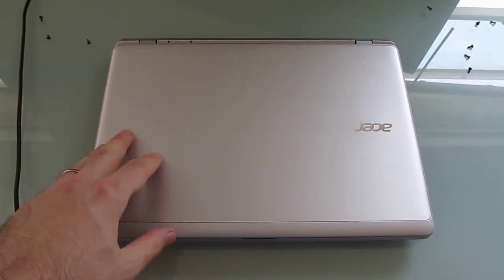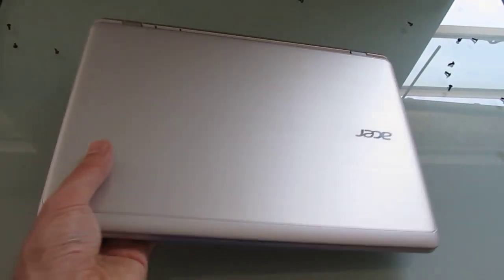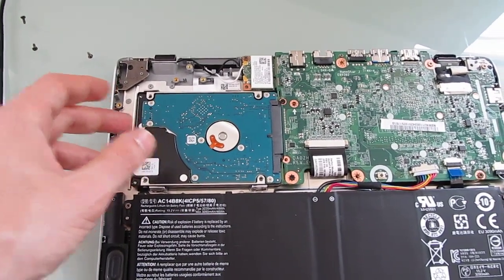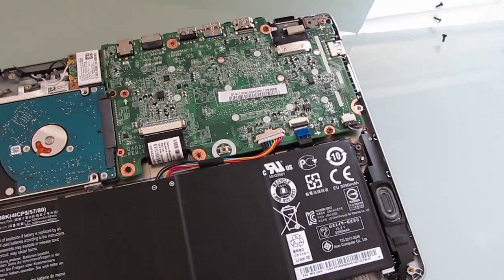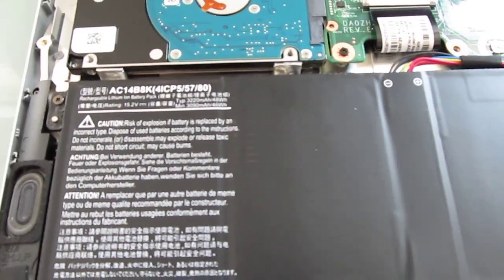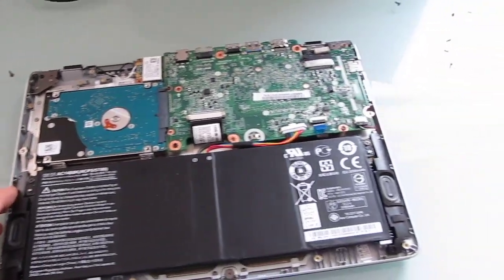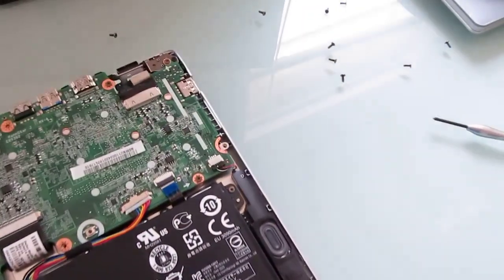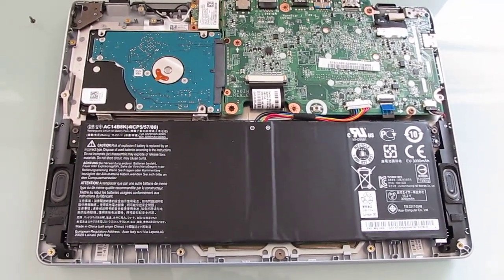Acer Aspire V11 notebook upgrades